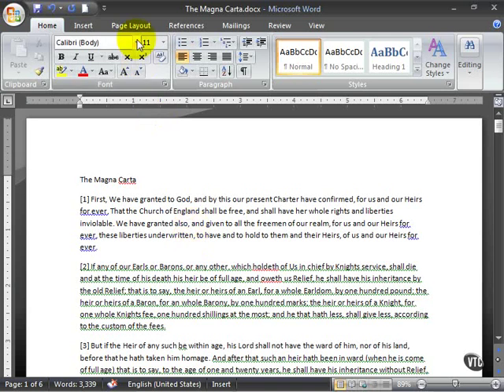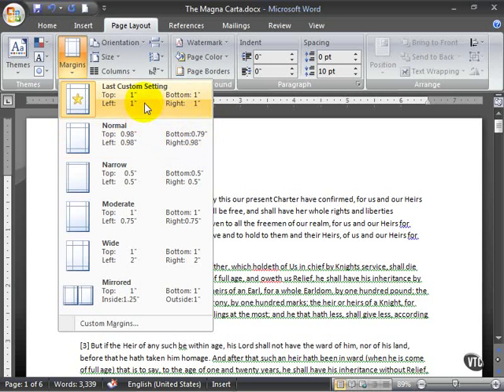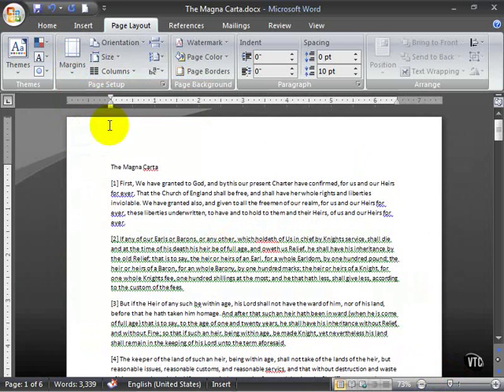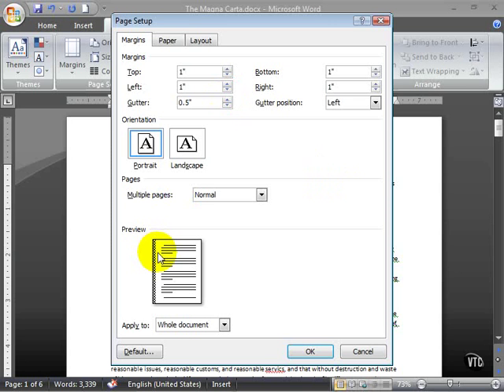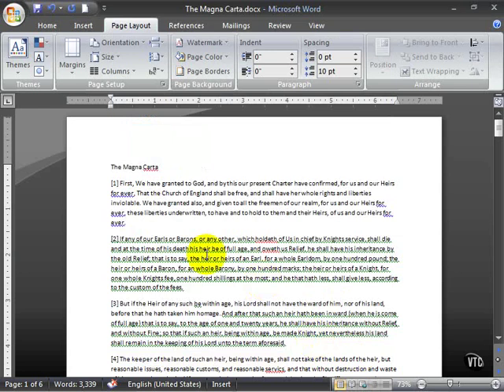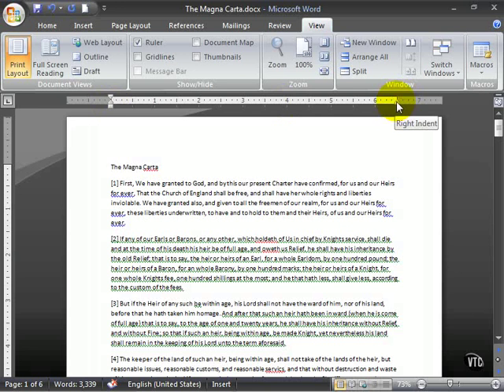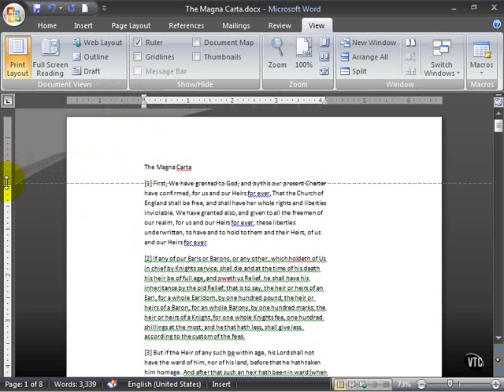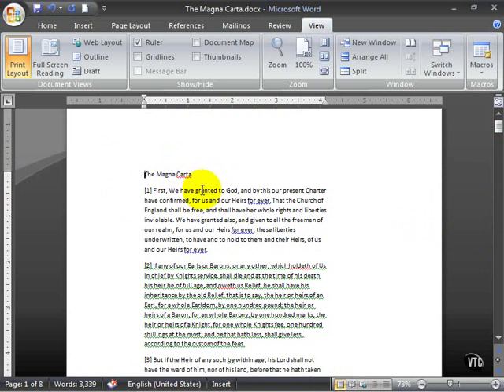Microsoft Word 2007 ENG TB 04 19 Document Margins